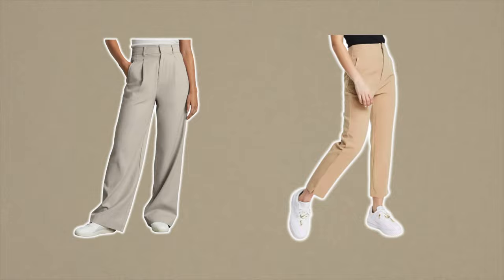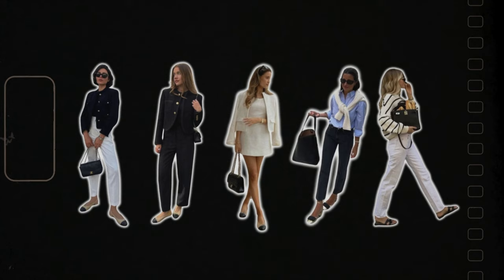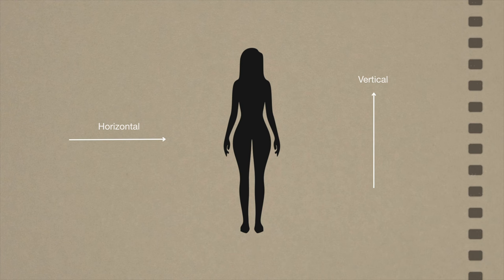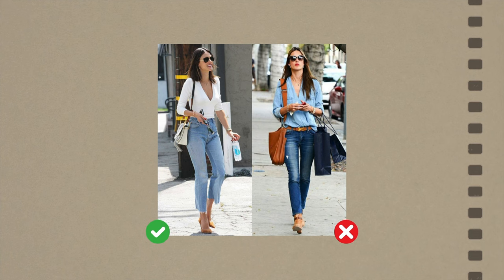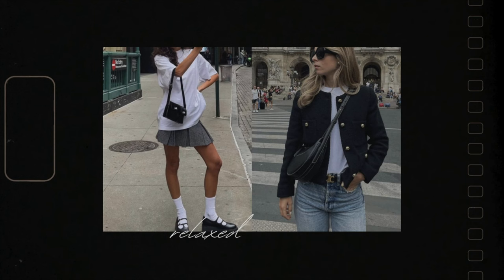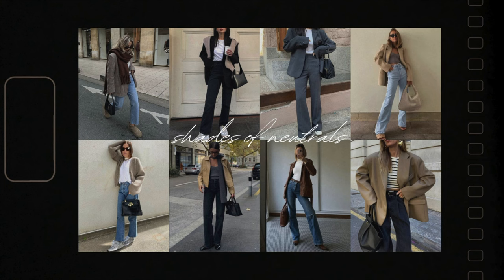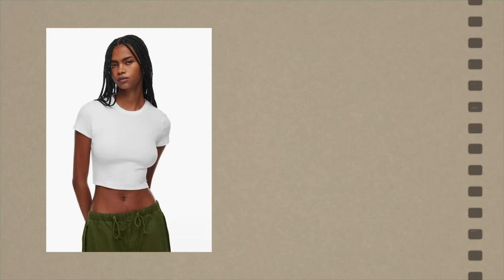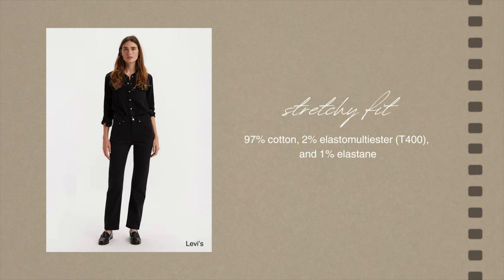How to Shop the Right Basics | high quality wardrobe essentials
We're well aware of the importance of basics when it comes to building a stylish and functional wardrobe. If you're still searching for your ideal foundation pieces, chances are you might be overlooking some key steps in the process. In this video, I'll guide you through the essential steps to help you discover your go-to basics. You'll learn precisely how to choose essentials that provide the perfect fit and style, as well as how to identify high-quality pieces.

Chapters:
0:00 Introduction
00:53 Why you need to curate your own list of basics
02:45 How to find your perfect fit
04:58 How to choose your neutrals
06:22 How to find quality pieces

For more style tips and fashion advice check out my blog and socials below where I share daily fashion tips and outfit inspiration.